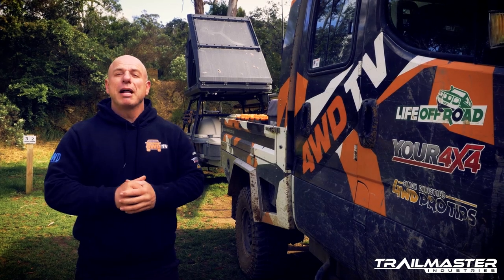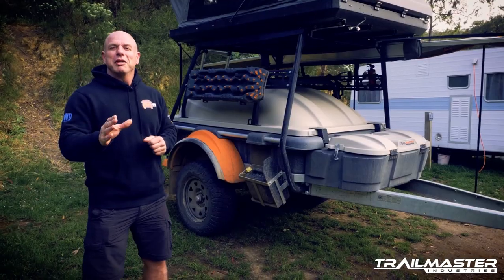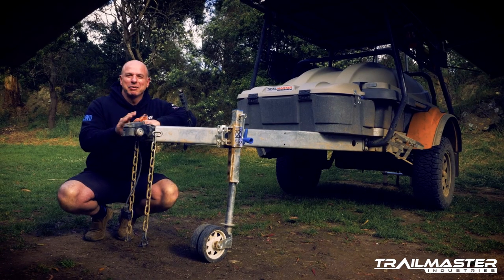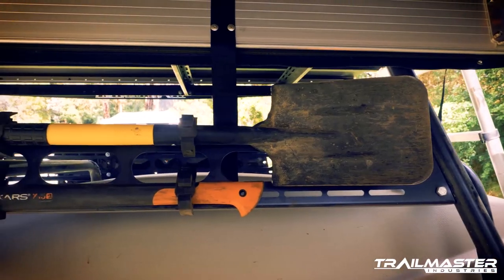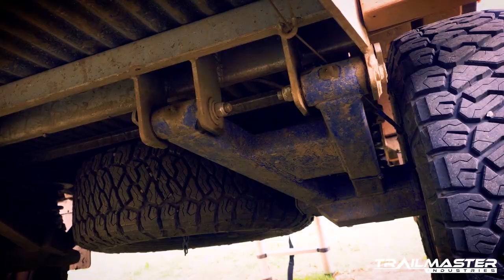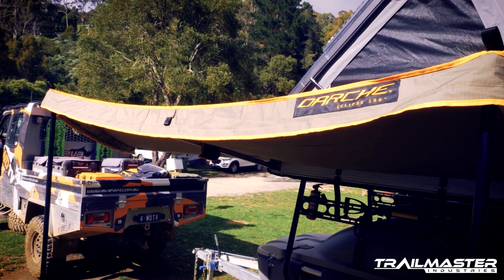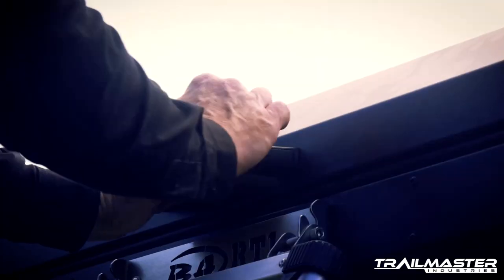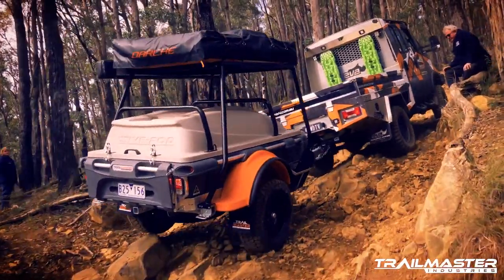4x4 offroad POD Trailer - Ultimate Getaway Vehicle for Camping - Camper Trailer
What makes the ACTIVE POD Pioneer a serious, go-anywhere off road trailer? Simon takes us around our Pioneer model and how this All Australian Made POD Trailer makes the ultimate 4x4, lightweight getaway trailer.